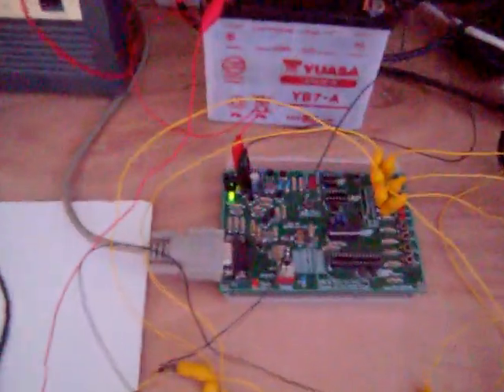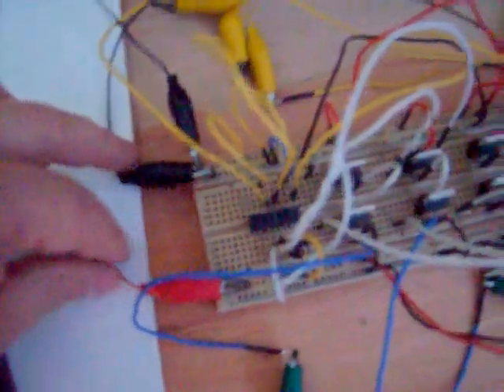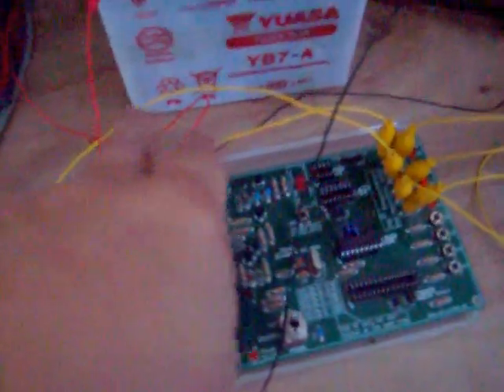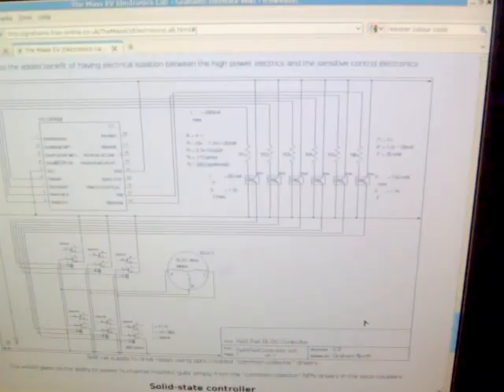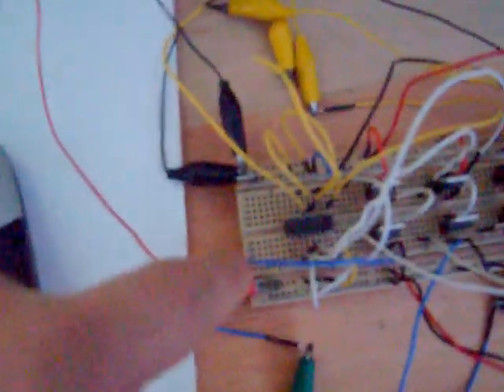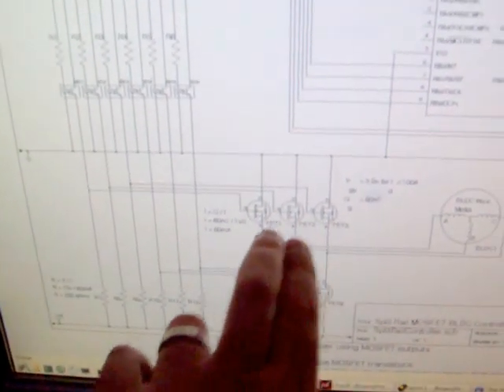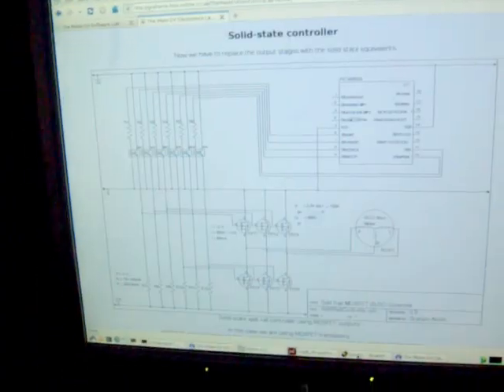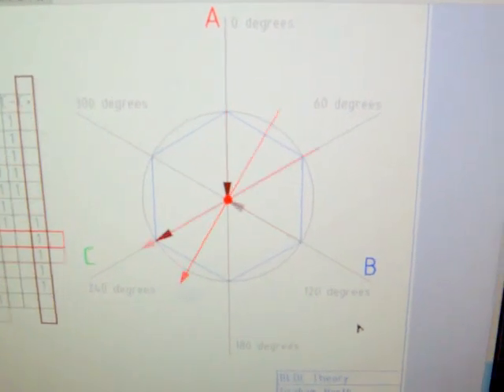Simple MOSFET PIC Controller